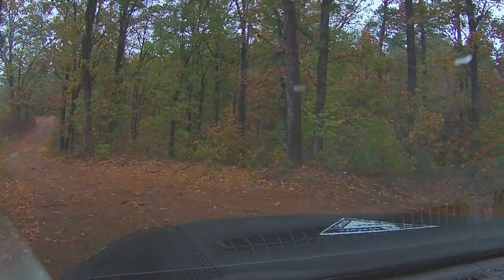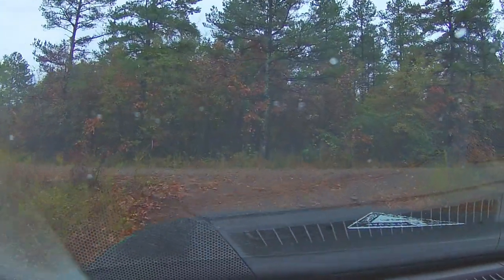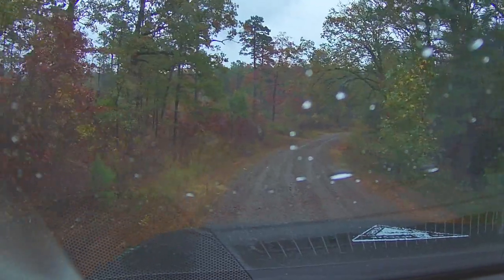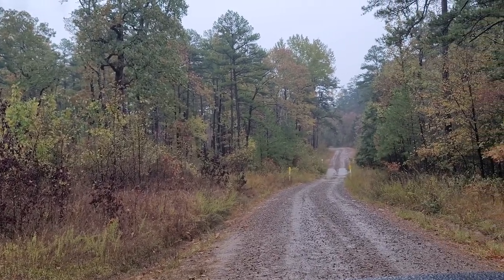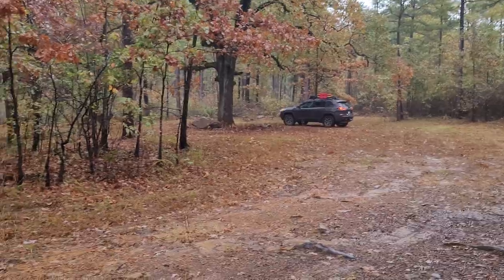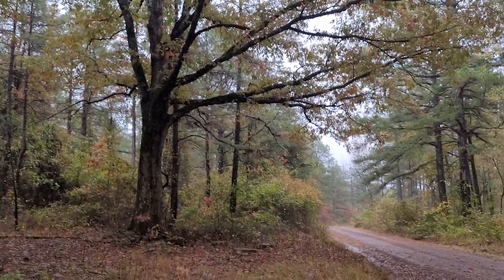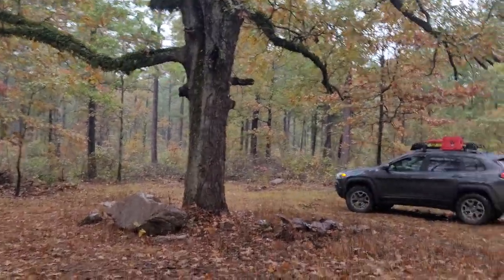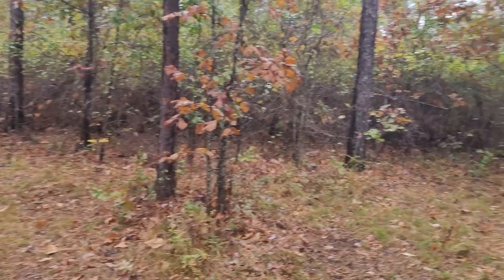Exploring Ouachita National Forest (Jeep Cherokee Trailhawk in the rain)- 2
Fall Colors are beautiful.

We continue East in this video to the next campsite.

Sometimes we let the weather keep us inside but this time, we decided to get outdoors4adventure! The clouds and rain made for some unique photos and a little bit of a challenge for the video.  We did not capture as much video as we would have liked due to our time frame on this adventure. We did capture a lot of photos and some turned out very nice. This video is the second section of this route that we are mapping to share with Onx Offroad. If you have Onx Offroad, keep your eyes open for this new route that is in many sections. This route travels a nice gravel road that will get your vehicle dirty when wet. We end this section at an awesome dispersed campsite. I don't give out the coordinates to the campsites because finding them is half the fun. We hope you enjoy the video and can get outside for your own adventures. This helps us out a lot. Thanks.

Some products we use-
Cricut Maker amazon link.
POWERSTOP BRAKES FOR THE TITAN
200AMP SWITCH LINK
Nissan Titan Spring Shackles (2004 to 2007)
YCD Double camping hammock with misquito net and rain fly
iSpring 6 filter under sink water filter sytsem

LED Lights I put under my rooftop tent Get the Onx Offroad App